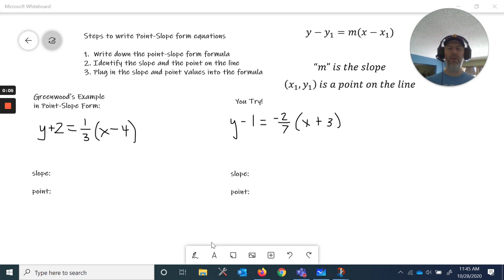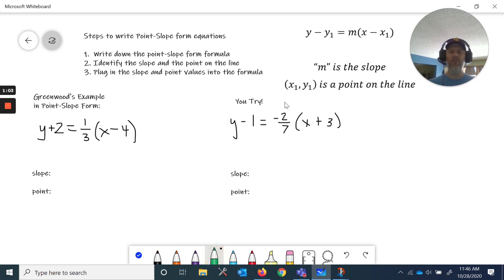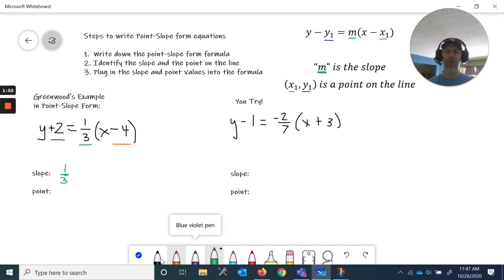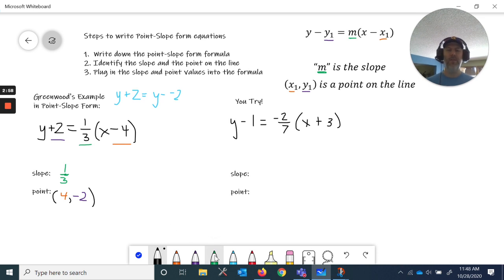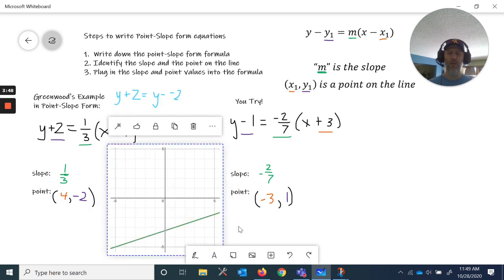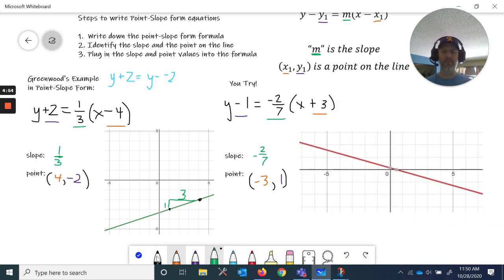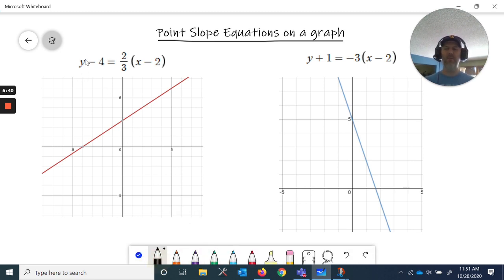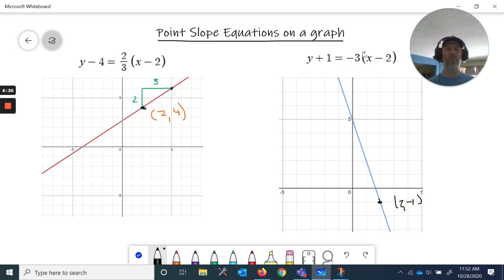Point Slope Form - ID from formula and graphing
In this video, I discuss the point-slope line formula, how to write lines when given a point and the slope.  I also describe how these lines look on graphs.